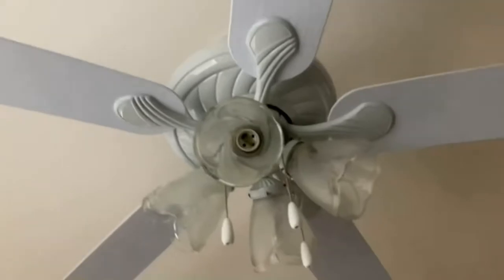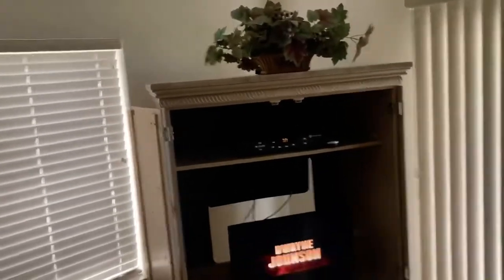52” Aloha breeze ceiling fan 1/3 (7/31/21)￼